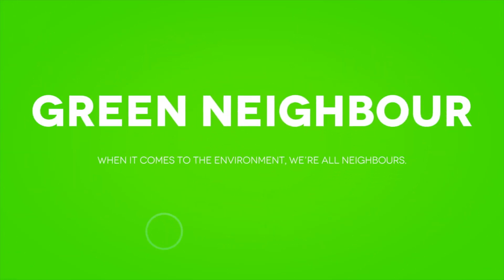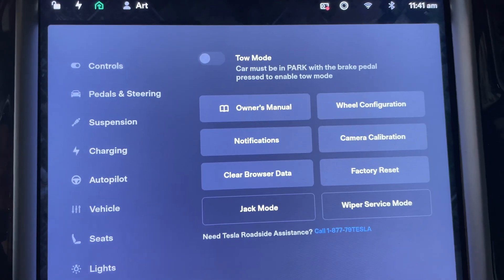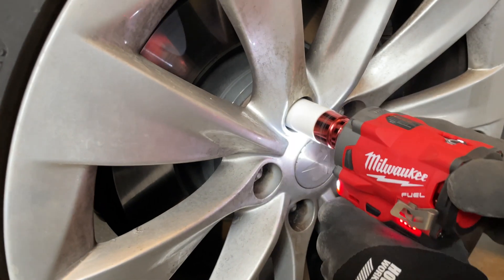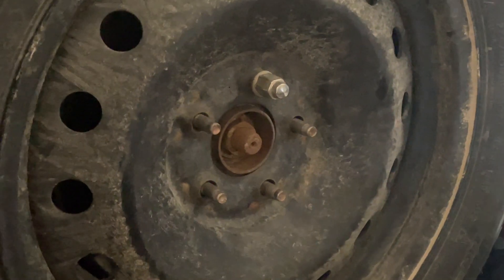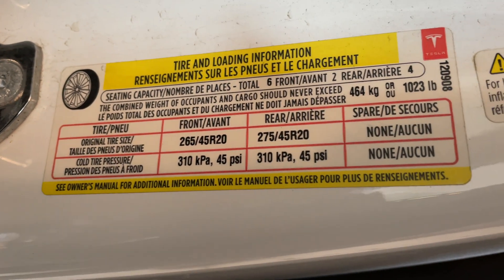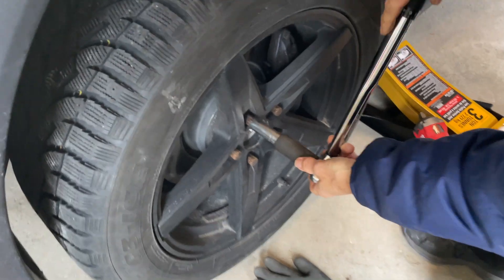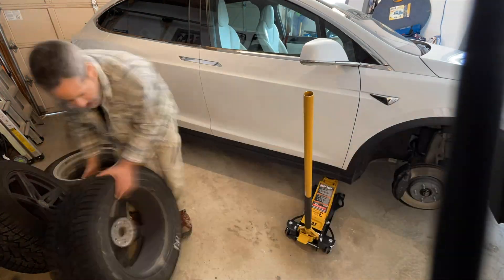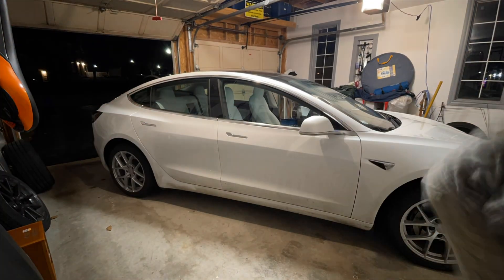Tesla Tire Swap (STEP-BY-STEP)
This video documents every step involved in changing the rims on a Tesla Model X, including how to jack the car up, loosen the lug nuts, remove the wheels, prep the hubs and the wheels, mount the new rims, and torque the lug nuts. This video also examines a few technical aspects of wheels and rims, including directional tires, hub-centric versus lug-centric wheels, and setting, using, and storing a torque wrench.

VEHICLE DETAILS:
• 2018 Tesla Model X, 75D
  • Hardware V.3

• 2019 Tesla Model 3, SR+
  • Hardware V.3

CONTENTS OF THIS VIDEO:
00:00 - Introduction
00:51 - Jacking up a Tesla
02:47 - Removing the Lug Nut Caps
03:08 - Breaking the Lug Nuts
05:38 - Understanding Directional Tires
07:40 - Lug-centric vs Hub-centric Wheels
09:30 - The Star Pattern
11:18 - Torquing the Lug Nuts
15:49 - Wrapping Up
16:42 - Thanks for Watching!

TOOLS AND EQUIPMENT USED:
• EPAuto 1/2-inch Drive Click Torque Wrench, 10~150 ft./lb, 13.6~203.5 N/m with 3/8" Drive Reducer
• CAT 3 Ton Low Profile Service Jack - 240109
• Milwaukee 2555-22 M12 Fuel Stubby 1/2" Impact Wrench Kit
• OEM TOOLS 1/2-in Drive Thin Wall Socket Set, 3-pc
• Coricha Lifting Jack Pad for Tesla Model 3/S/X/Y 4pcs Jack Pucks with Storage Case